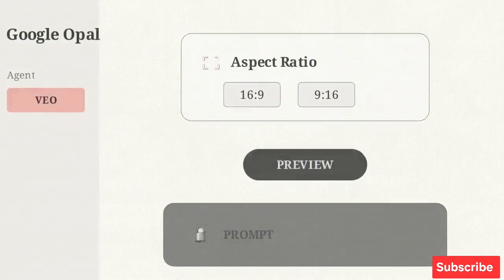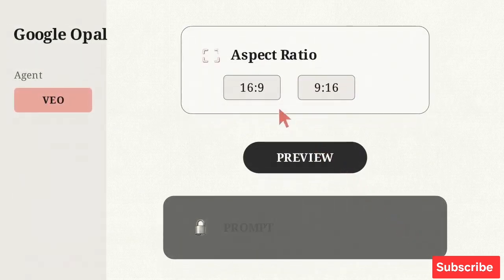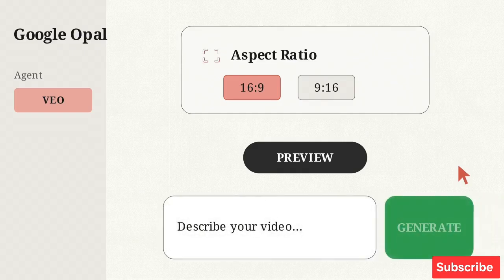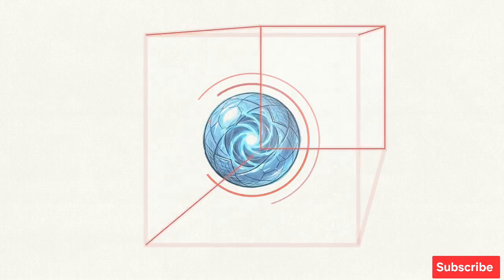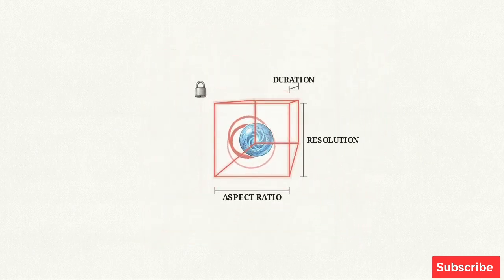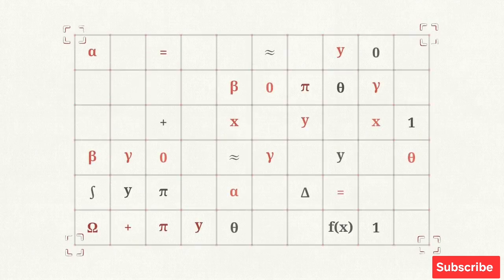Google Veo 3.1 Tutorial | How to Access Google's Latest AI Video Generator (Step-by-Step)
Want to start creating stunning AI-generated videos with Google Veo 3.1? In this complete beginner-friendly tutorial, I'll show you how to access Google's latest AI video generation model and use it to create cinematic, high-quality videos from simple text prompts.

Whether you're creating YouTube Shorts, faceless YouTube videos, marketing ads, social media content, or AI-generated films, this guide walks you through the entire process—from getting access to generating your first professional-quality AI video.

🔥 In This Video, You'll Learn:
✅ How to access Google Veo 3.1
✅ How to use Google Veo 3.1 step by step
✅ How to create AI videos from text prompts
✅ Best prompt-writing techniques for better AI videos
✅ How to generate cinematic AI videos with realistic motion
✅ Tips for getting the highest-quality results
✅ Best practices for AI video creation and workflow optimization

🎯 Perfect For:
✔️ YouTube Creators
✔️ Digital Marketers
✔️ Freelancers
✔️ Filmmakers
✔️ TikTok & Instagram Reels Creators

🛠️ What You'll Discover:
🤖 Google Veo 3.1 AI Video Generator
🎬 Text-to-Video AI Workflow
🎥 Cinematic AI Video Creation
📝 Prompt Engineering Tips
⚡ Faster AI Video Production

💡 Why Google Veo 3.1 Is a Game Changer

Google Veo 3.1 is one of the most advanced AI video generation models available, capable of producing high-quality videos with realistic movement, cinematic visuals, and detailed scene generation from simple prompts. If you're looking to improve your AI video creation workflow or explore Google's newest generative AI tools, this tutorial is a great place to start.

📺 Watch These Next:
🎬 Make Long AI Videos for FREE (Create, Edit & Share in 1 Click)

🤖 Google Whisk Is BACK | How to Access It Again

What's the first AI video you're planning to create with Google Veo 3.1?